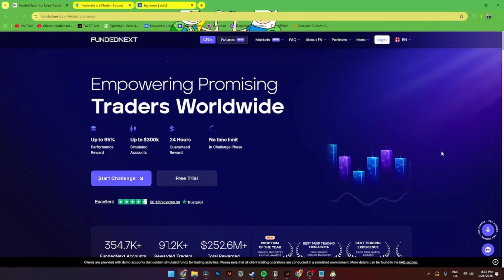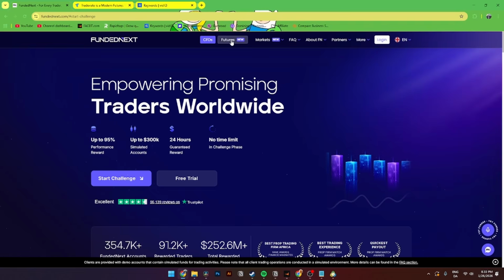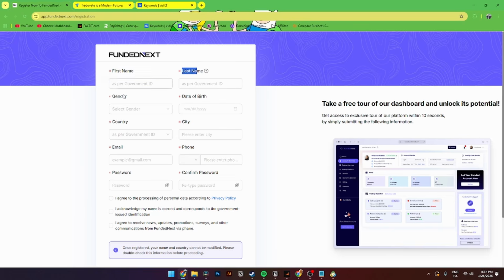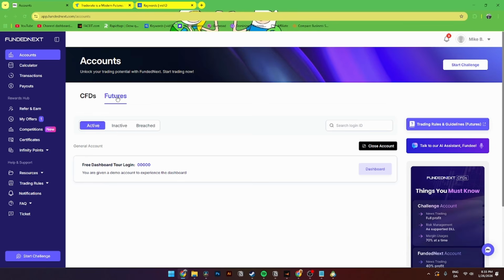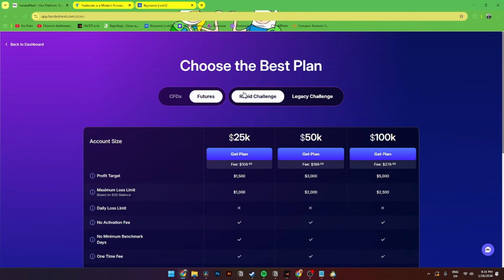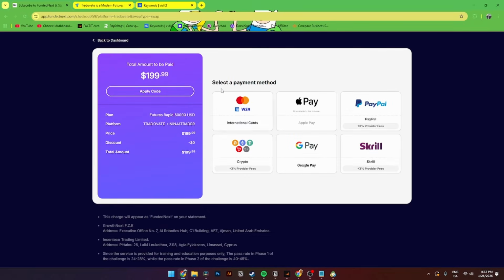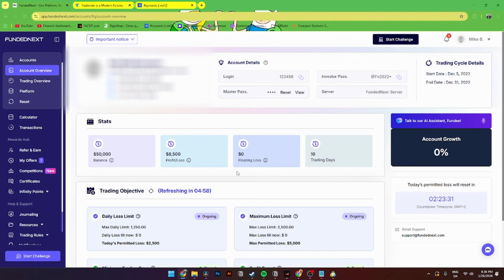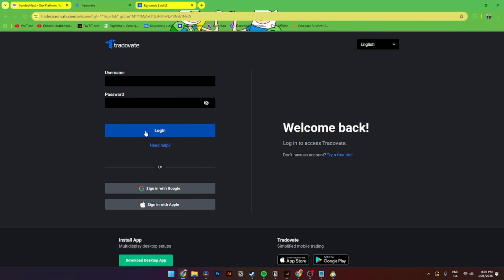How To Link Tradovate to Fundednext Futures (Full Guide)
In this video I will show you step by step how to connect your Fundednext Futures account to Tradovate, also known as Tradovate. This video was made so even beginners can learn how to Connect Tradovate To Fundednext.